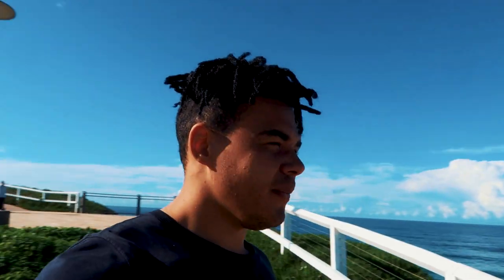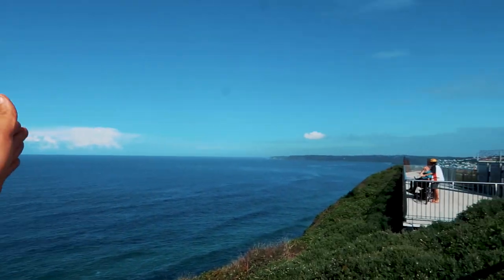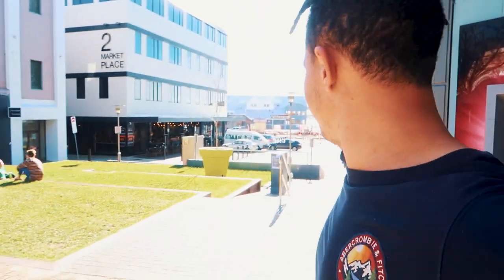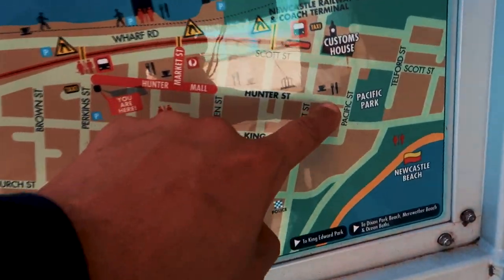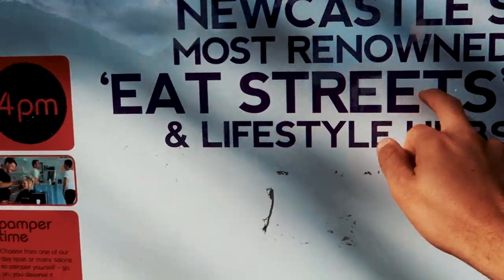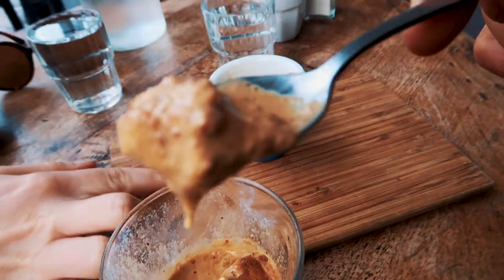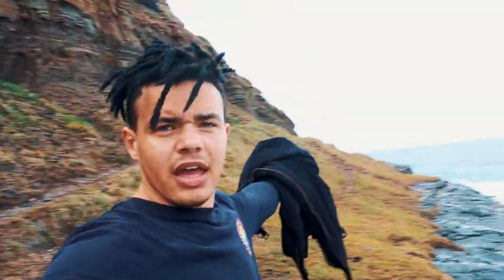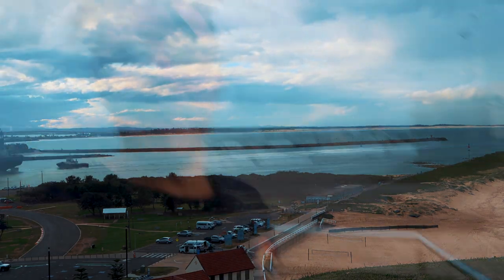Newcastle ONE Day Travel GUIDE | Australia’s MOST UNDERRATED City | The BEST Things To SEE & DO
This video will show you Newcastle, and what you can do in one day whilst exploring this awesome city. This Newcastle travel guide will show you many different areas of the most underrated city in Australia, areas like Beaumont Street also known as Newcastles Little Italy. Also checking out Bar Beach, Fort Scratchley, Nobby Beach and many other places. I absolutely love this city, and can’t wait to come back and spend longer there!

Dishy Dan Media
Over the last 5 years, whilst filming my travels I have grown, developed and learn’t new video skills. Eventually allowing me to make videography my full time job! Through hard work, passion and dedication anything is possible. Good luck with your YouTube Channels, and safe travels. 😁

Dishy Dan Media is my professional video creation & editing company. The links below are for my professional equipment, which I use to make my living! The links below will take you through to Amazon, and If you buy anything through my links I will get a small percentage of the sale.

//My Camera & Lenses\\
MY MAIN CAMERA - Fuji XT4
MY FAVOURITE MAIN LENS - Fuji Lens 16-55mm F2.8
MY FAVOURITE PRIME LENS - Viltrox Lens 23mm F1.4
MY FAVOURITE NIGHT LENS - Viltrox Lens 33mm F1.4
MY REAL ESTATE LENS - Meike Lens 12mm F2.8
MY DRONE - Mavic Air 2 Fly More Combo

//My Camera Equipment & Accessories\\
MY CAMERA GIMBAL - Zhiyun Weebil S
MY CAMERA MICROPHONE - Rode Video Mic Pro +
MY CAMERA BATTERIES: Rechargeable Fujifilm NP-W235
MY CAMERA MEMORY CARDS - Lexar Professional UHS-II (2-Pack)
MY DRONE ND FILTERS - Neewer ND Filter Kit
MY CAMERA BACKPACK - Case Logic
MY SOUND RECORDER (BLACK) - Tascam DR-10L
MY SOUND RECORDER (WHITE) - Tascam DR-10L
MY CAMERA TRIPOD - Neewer 2 In 1 Tripod Monopod
MY LIGHT SET UP - YICOE Softbox Lighting Kit
MY ND FILTERS - ICE 77mm ND Filter Set

//My Editing Laptop & Equipment\\
MY EDITING LAPTOP - MacBook Pro 16inch
MY MAIN HARD DRIVE - Seagate Backup Plus Hub 14TB
MY PORTABLE HARD DRIVE - WD Elements 5TB
MY LAPTOP DONGLE ADAPTOR - Mokin USB C HUB HDMI